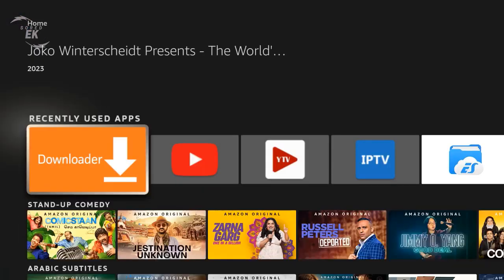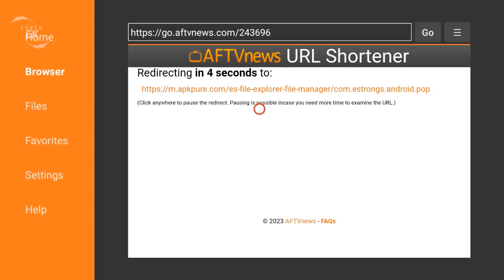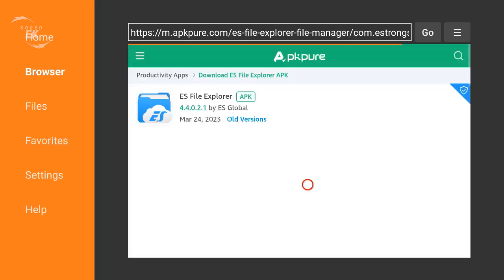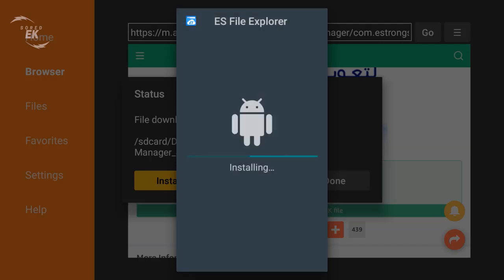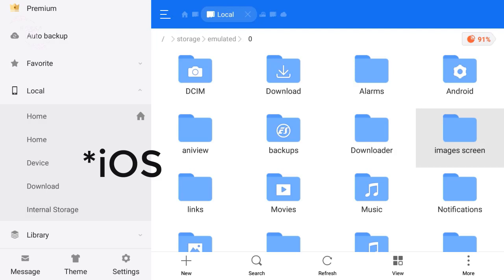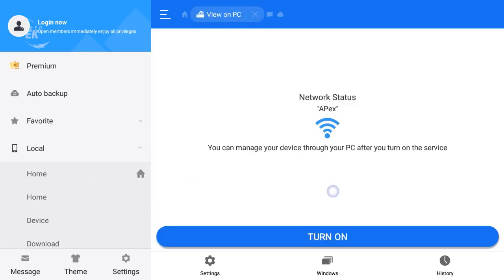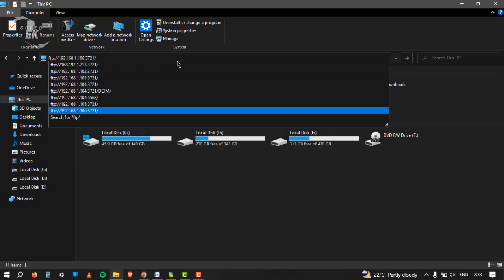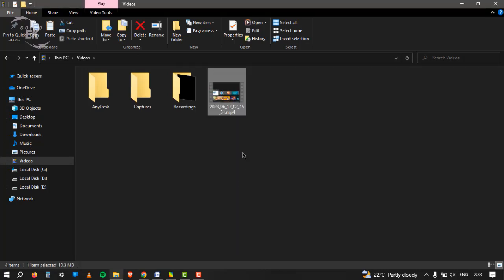How to Transfer Files to Firestick from PC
In this video, we will provide you with all of the important details including how to transfer files from your pc to your amazon firestick.

⭐ Why you need a VPN?

. 🔥 Best Streaming Media Player 🔥
⭐Amazon Fire Stick 4K
⭐Amazon Fire Stick
⭐NVIDIA Shield TV
⭐Fire TV Cube

EKSORED ®